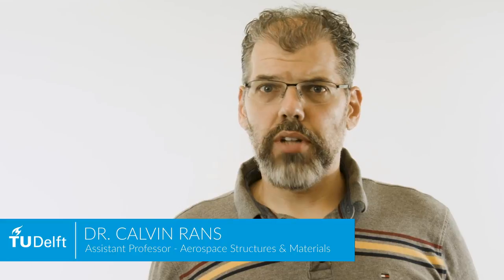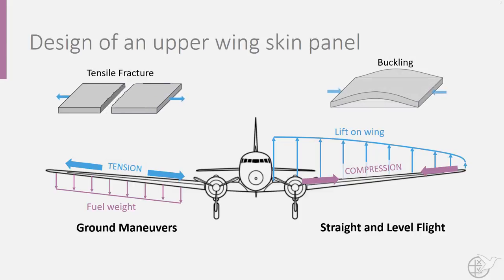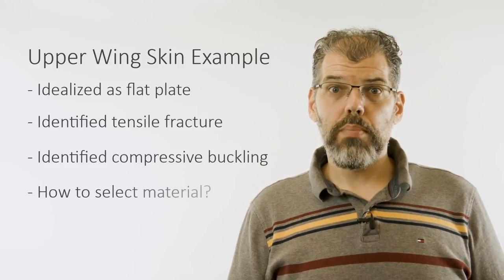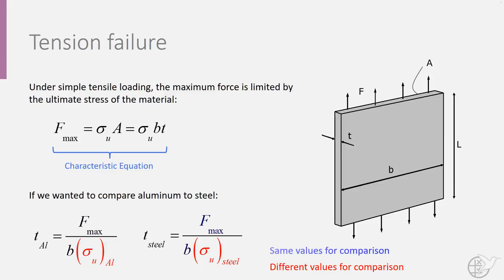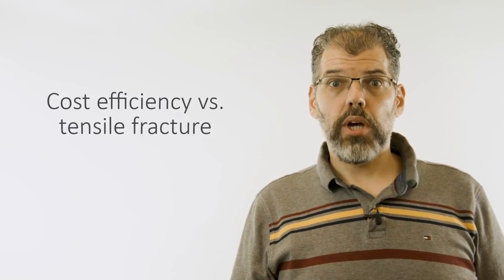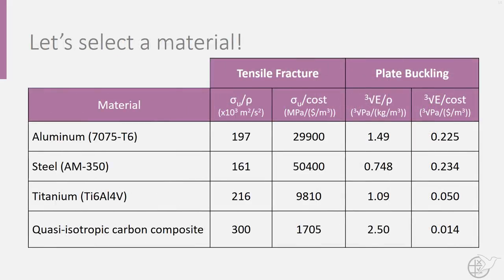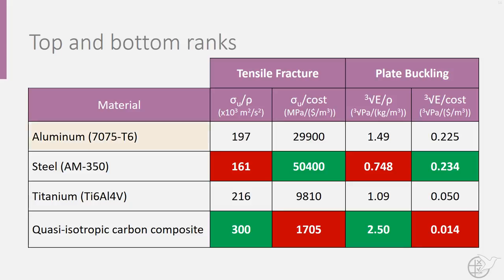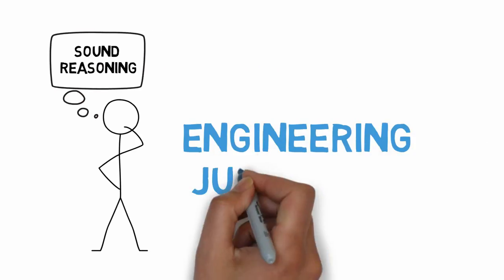AEASM1x_2018_524_Material_Selection-video